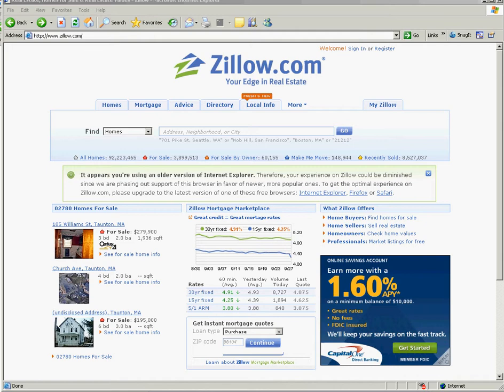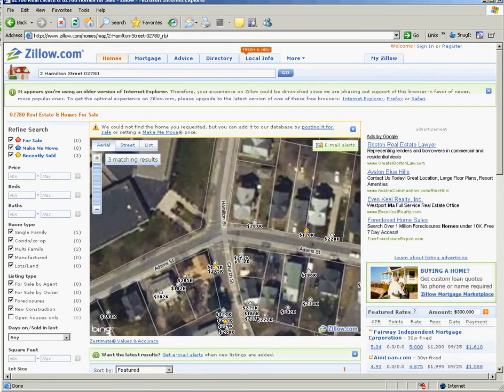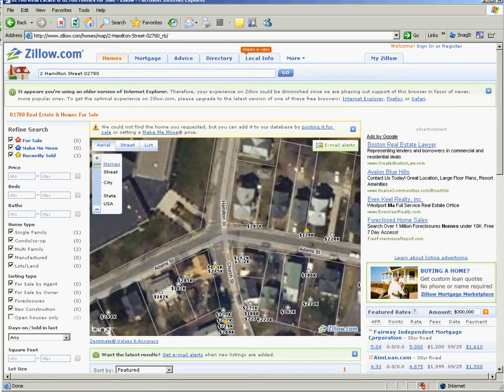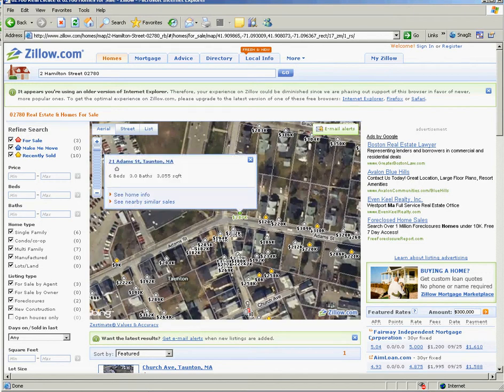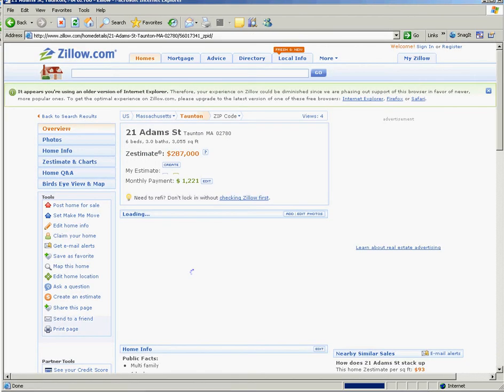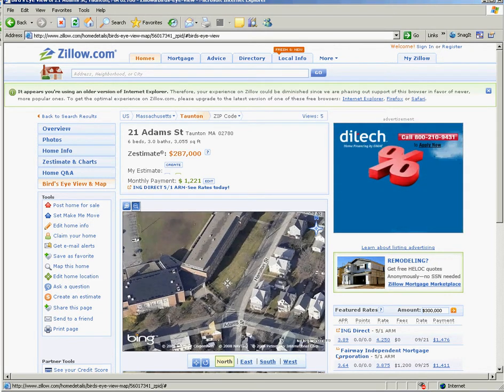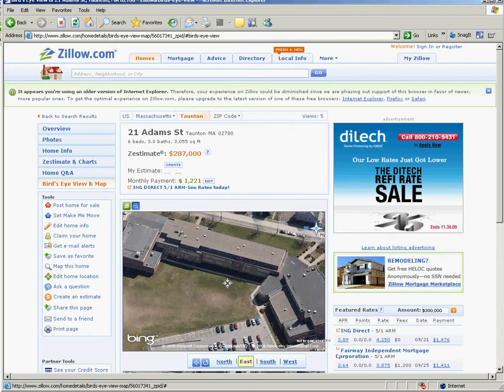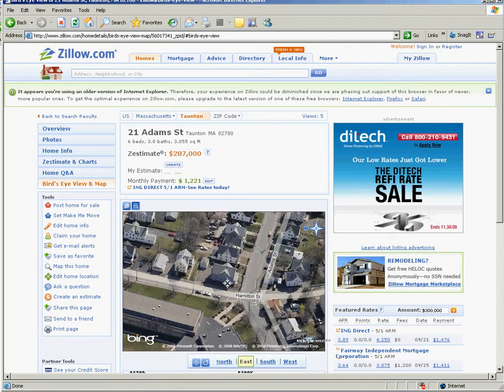Idle Curiosity _ Zillow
This a a real estate site that has very nice Bird's Eye view pictures of pretty much  everything.